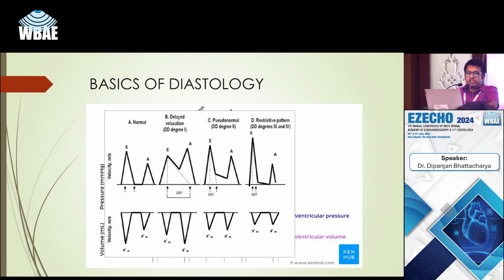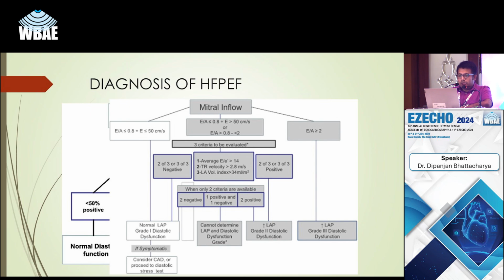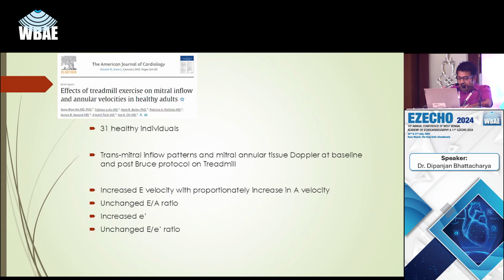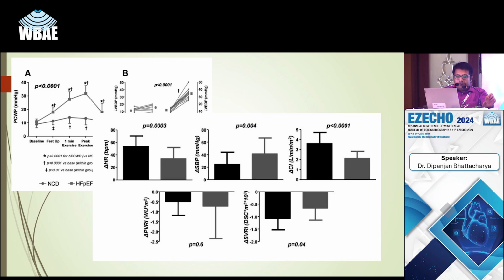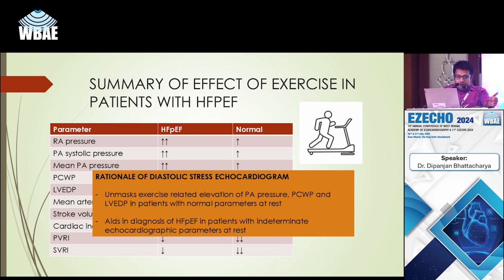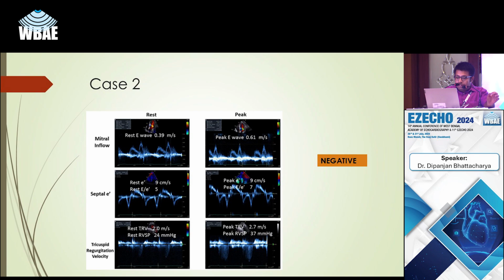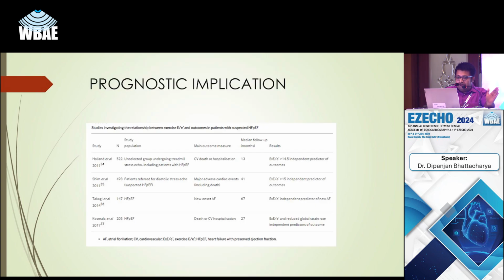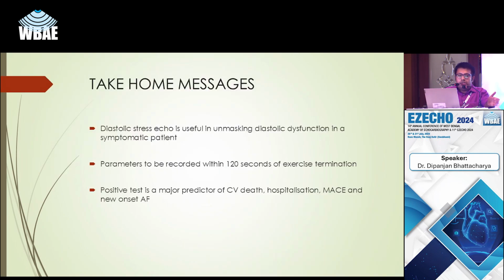Dr. Dipanjan Bhattacharya